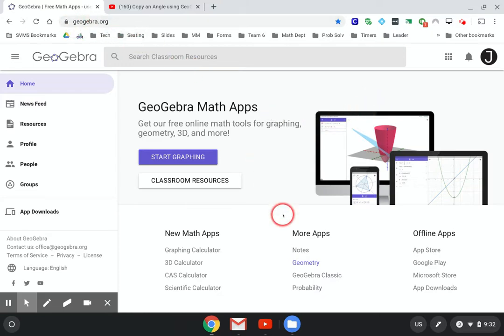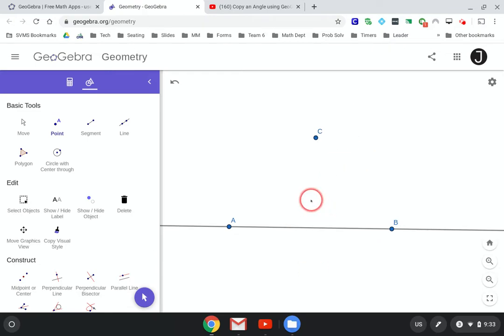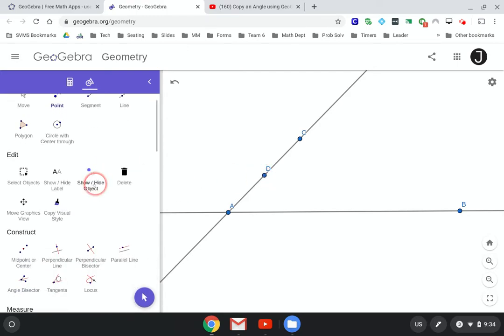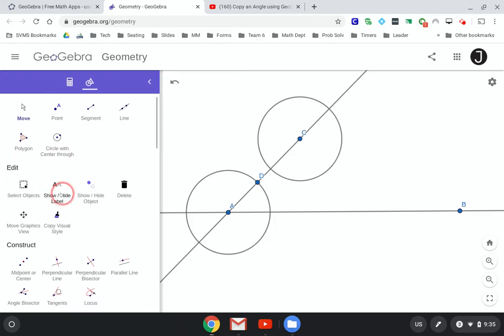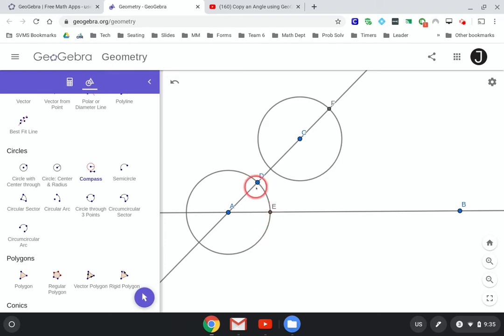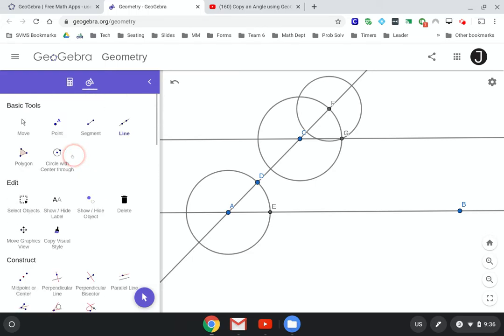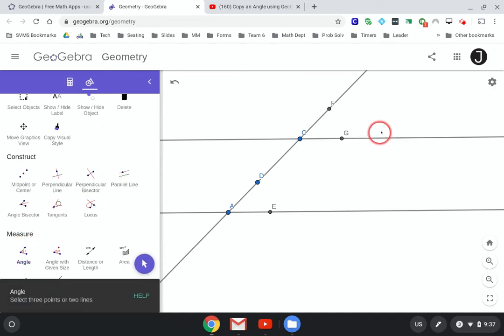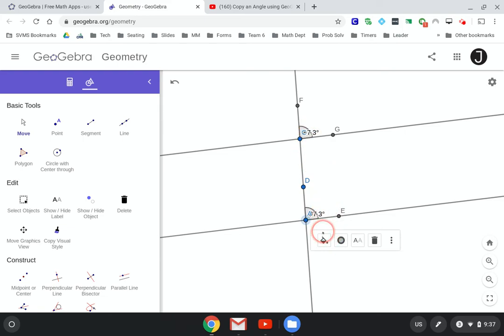Construct Parallel Line Through a Point Not on the Line - GeoGebra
Using GeoGebra and the constraints of classic math constructions to construct a line parallel to a given line that passes through a point not on the line